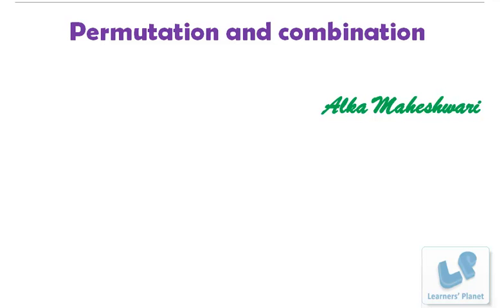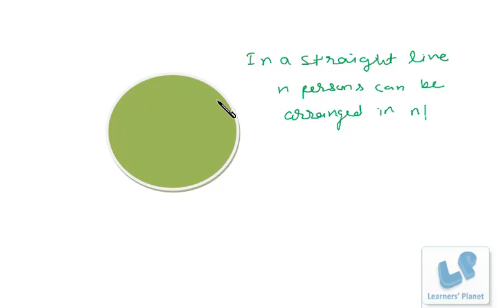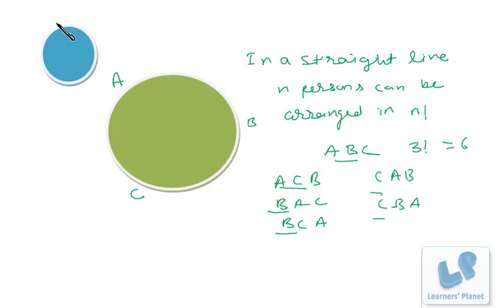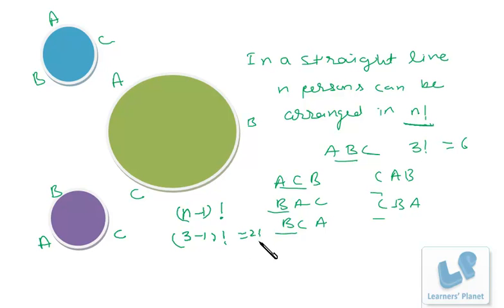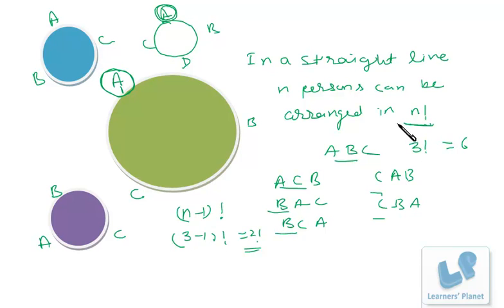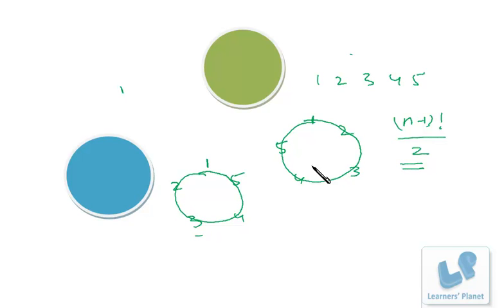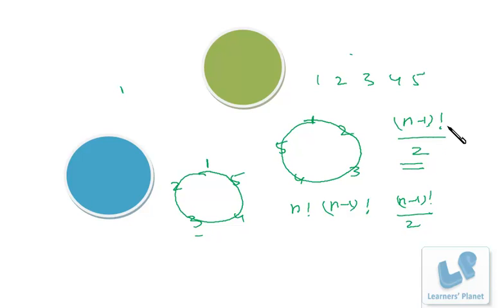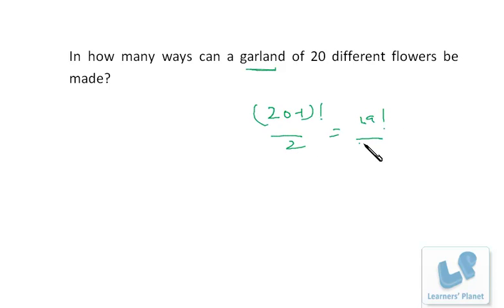Circular arrangementts permutation combination problems solutions for Bank PO CMAT,GMAT session-22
In this session concept of circular arrangement have been discussed. What is the difference in arrangement in a straight line and around a circle. Watch this video and learn this concept. Helpful for JEE , CAT,Bank PO,CMAT,IBPS,GRE,GMAT test takers.